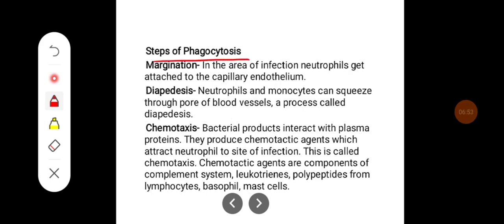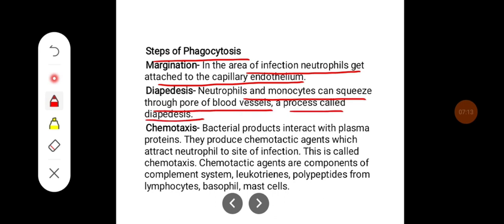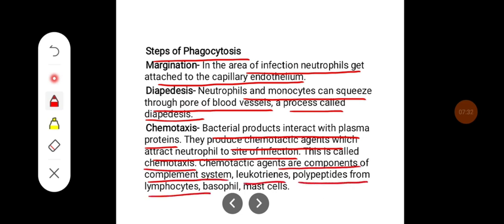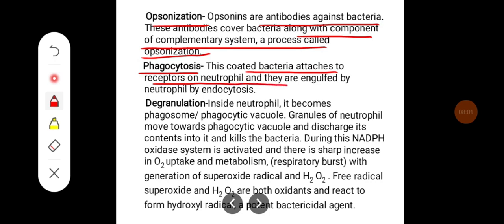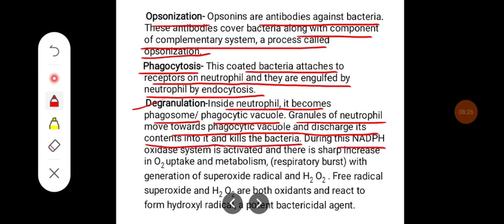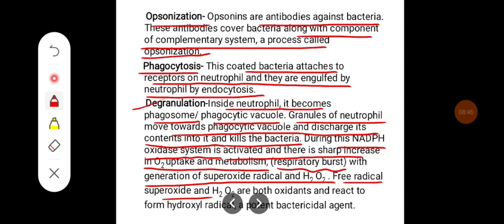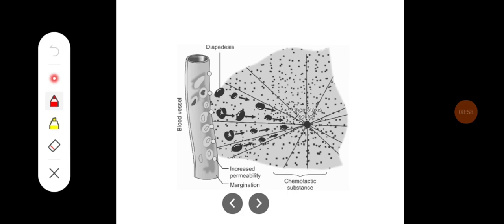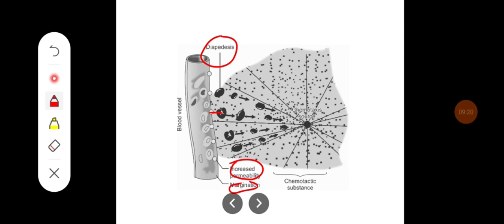Q. Describe steps of phagocytosis.